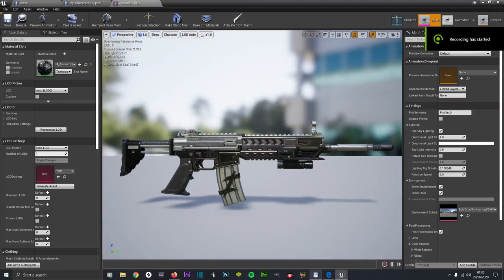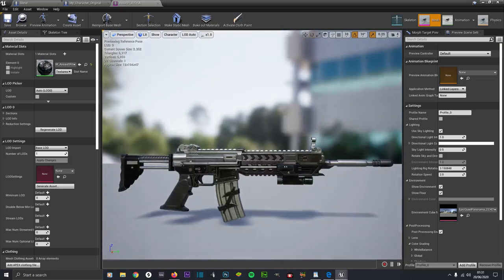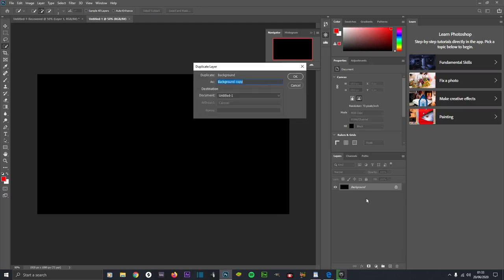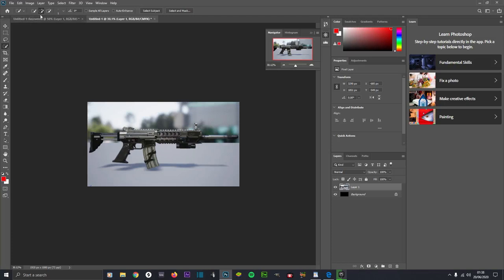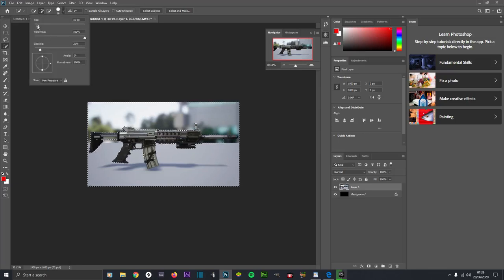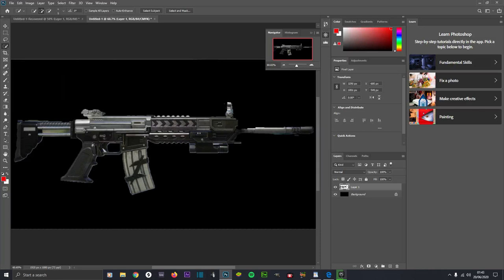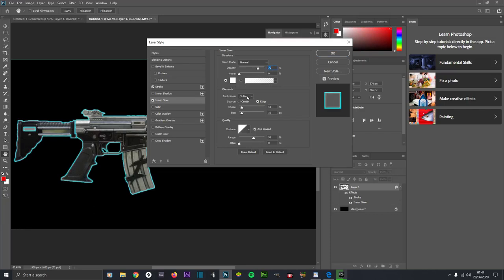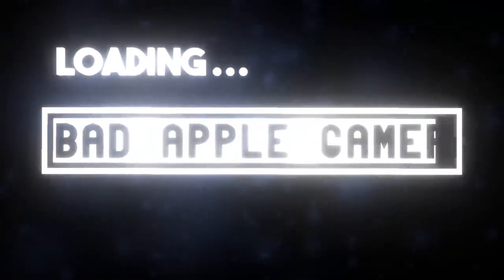UE4 | Creating 2D HUD Weapon Image | Photoshop